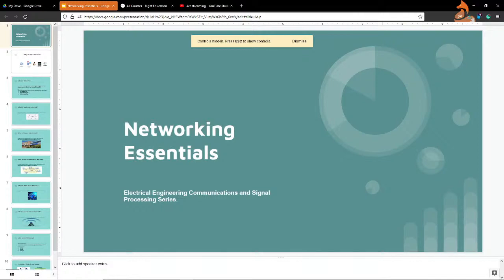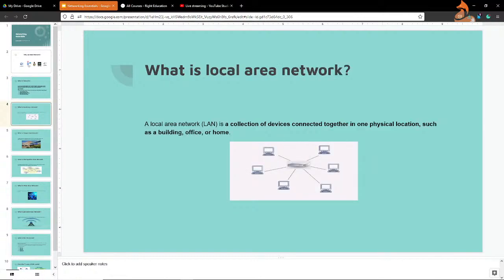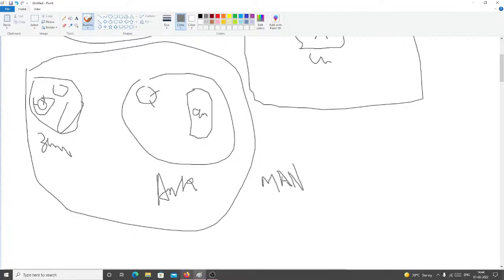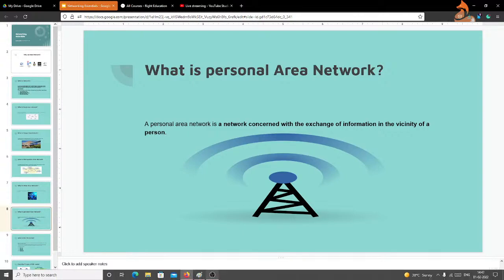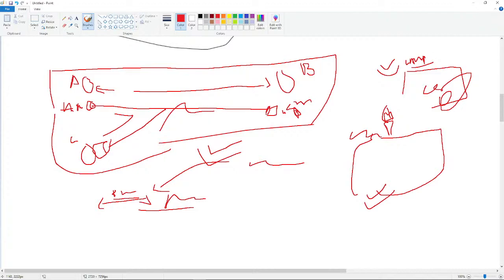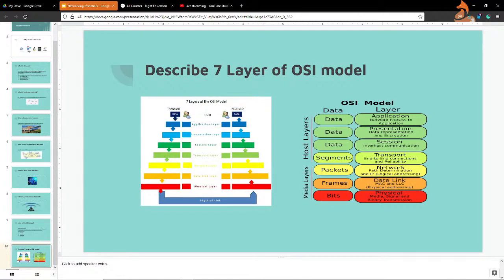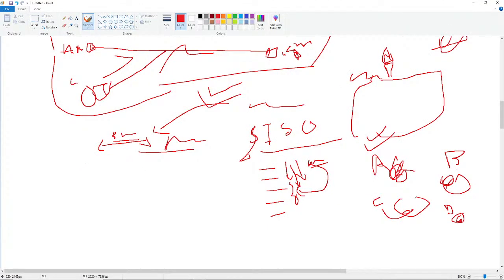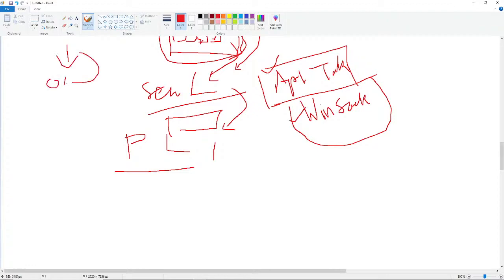Network Essentials Course | Session 01 | Introduction of Networking, OSI model | Mr. Nadeem Pathan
- Basic of computer networking
  What is Network, Type of network ,Board network
- OSI model
What is the OSI model,  Describe 7 Layer of OSI

👨‍💻 Mentor : Mr. Nadeem Israil Pathan

💥Technical Advisor
Mr. Deepak Shah

💥Resource Creator
Harish Patidar

Share your learnings on LinkedIn and Twitter with NetworkingWithNadeem & don't forget to tag us !